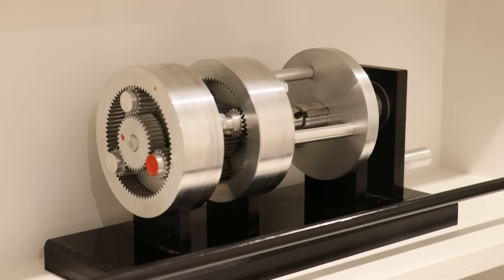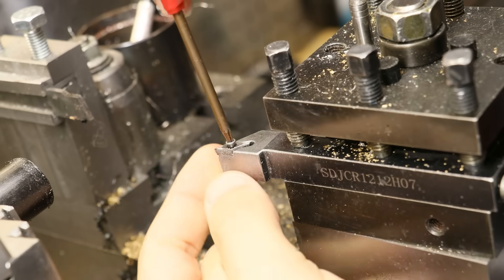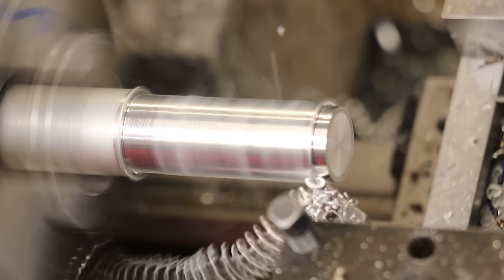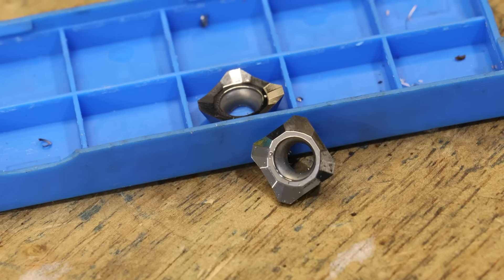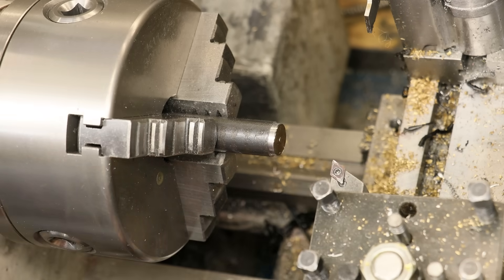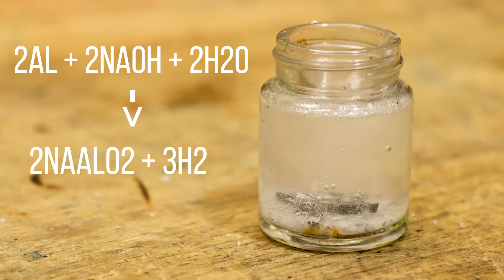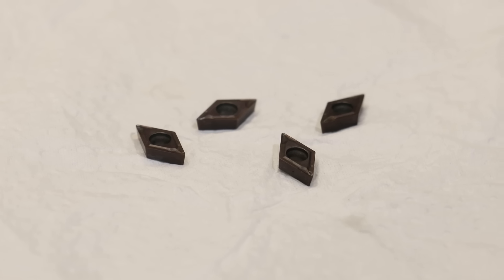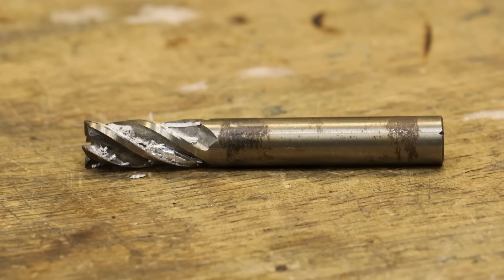Fixing Carbide Inserts with Fused Aluminium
G'day everyone,

A quick follow up from the auto gearbox project. I machined a lot more aluminium than I was prepared for and the aluminium alloy that I would have preferred to machine was not available (2011 alloy). The alloy I machined was very soft and gummy and stuck to the carbide inserts that I was using.

The underlying carbide is intact and can be removed with sodium hydroxide which I will show, and the carbide insert can be used in future projects.

Cheers

Remove aluminium with sodium hydroxide
Remove aluminium with caustic soda
Remove aluminium with lye